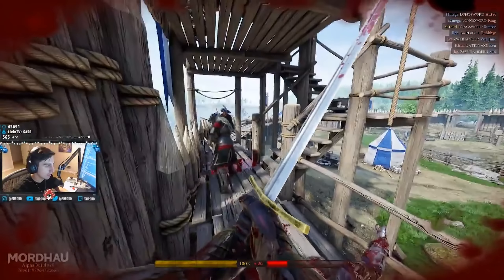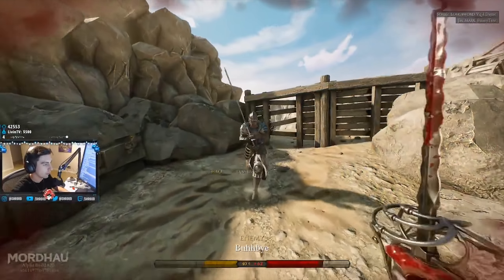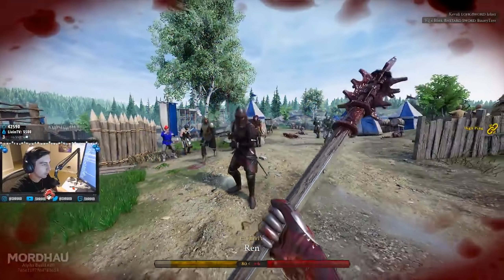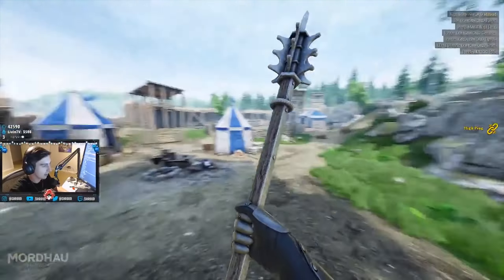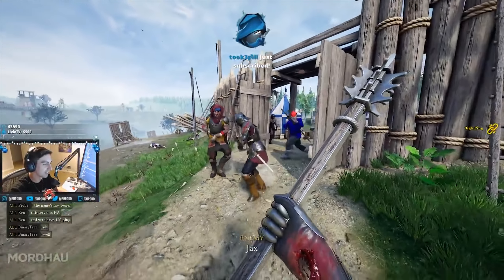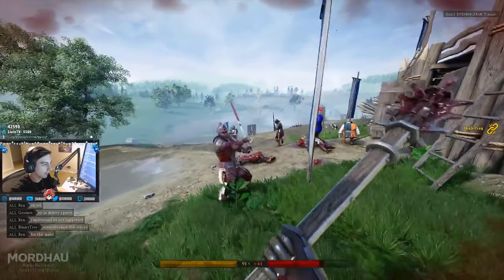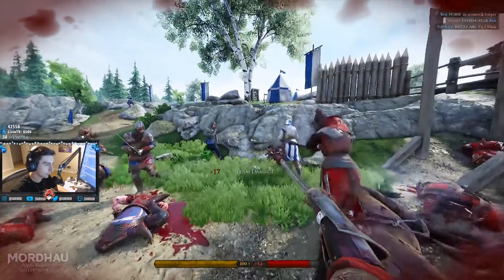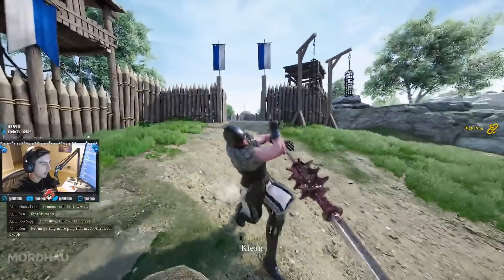Introducing Shroud and new players to Mordhau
In this video I cover the ideal control scheme and how we can best explain Mordhau's basic gameplay to beginners.